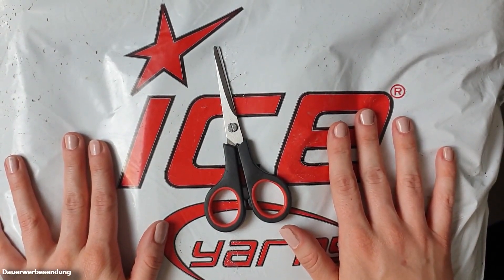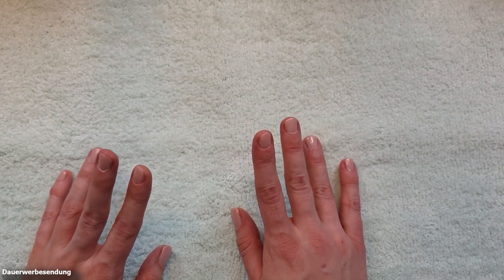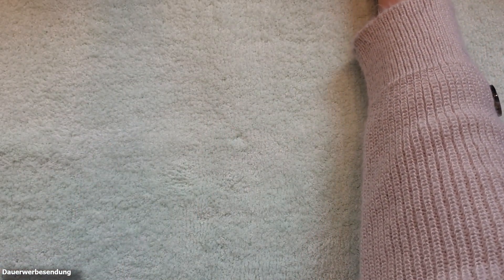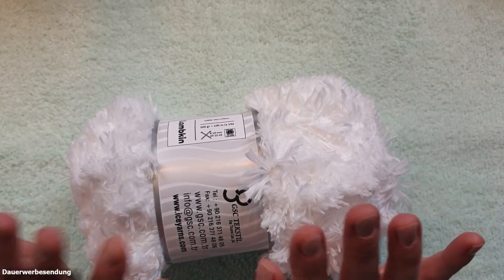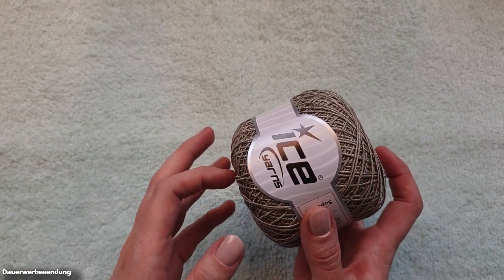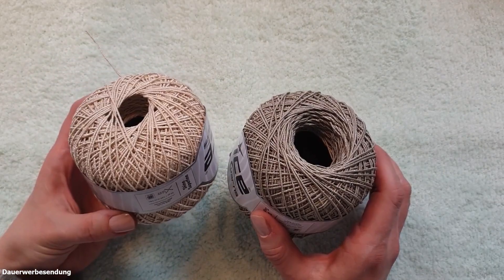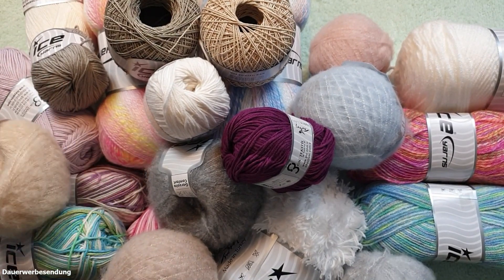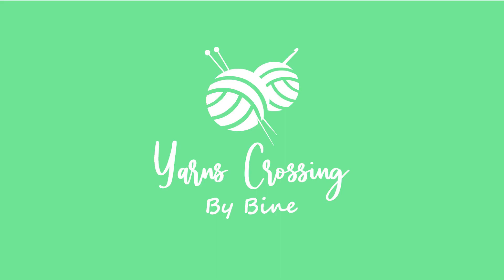Yarnhaul Ep. 4 | 15 kg Ice Yarns Unboxing | second order (english version)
Hello everyone and welcome to Yarnscrossing,

There's another yarn haul and this time it's quite colourful. Today I show you what I recently ordered from Ice Yarns. Once again a lot has come together. It will be winter and spring/summer at the same time!
So be curious!

Chapters

00:00 - Intro
00:29 - Unboxing
03:08 - Lorena Color
04:24 - Lorena
05:48 - Alara
07:27 - Lambkin
08:31 - Baby Mix
09:55 - Saver
11:42 - Cakes Baby Fine
13:15 - Shine Superfine
14:25 - Garzato Comfort
18:08 - Puzzle Baby
showed yarns:

Lorena:
Alara:
Lambkin:
Baby Mix
Saver:
Cakes Baby Fine
Shine Superfine:
Garzato Comfort:
Puzzle Baby:
I have purchased all the products shown independently